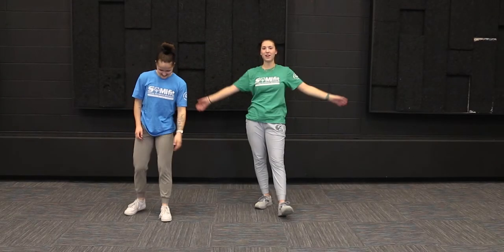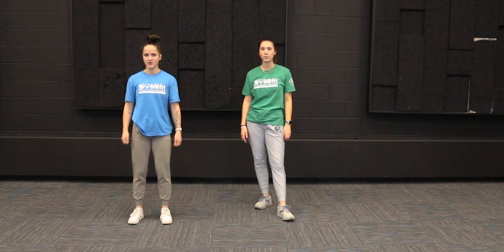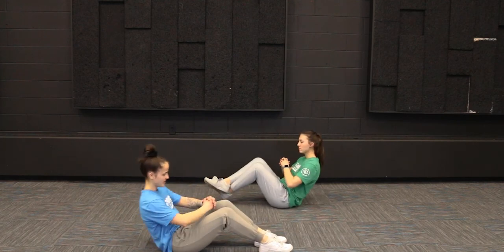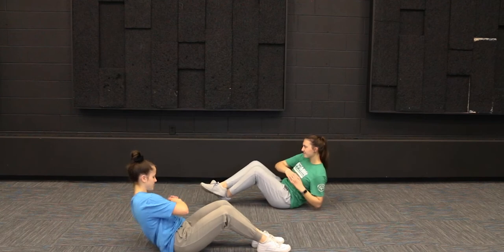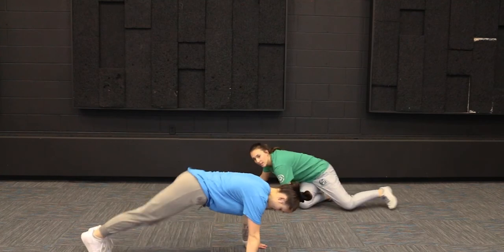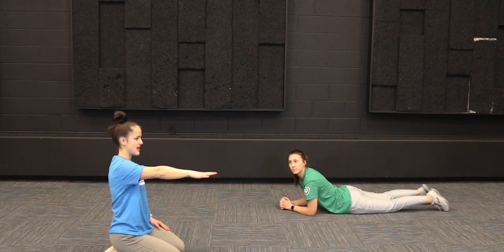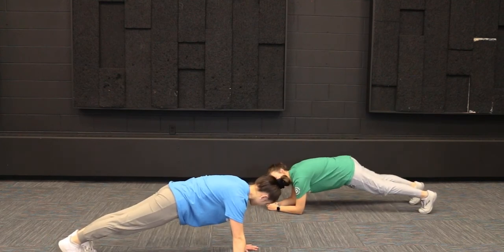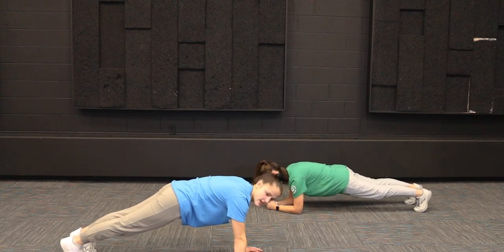Fit Friday : 05.06.2022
For this FIT FRIDAY, it's everyone's favorite exercise: an ab workout! Let Sara & Jenna guide you through this challenging (yet essential) abdominal workout to be a perfect end of your work week!